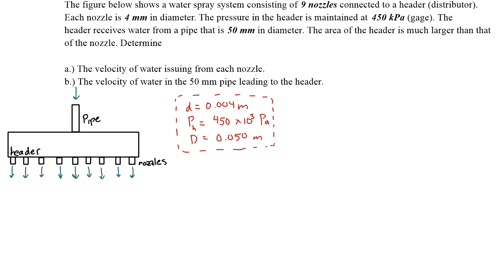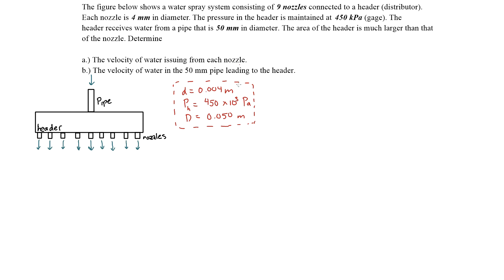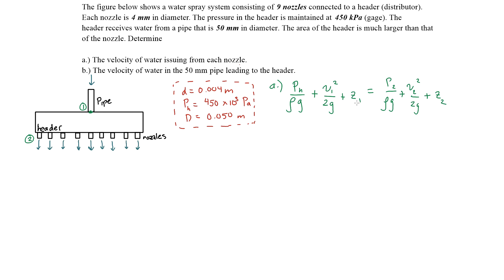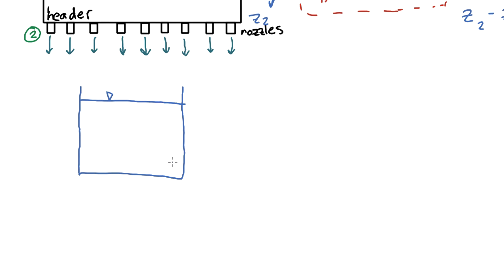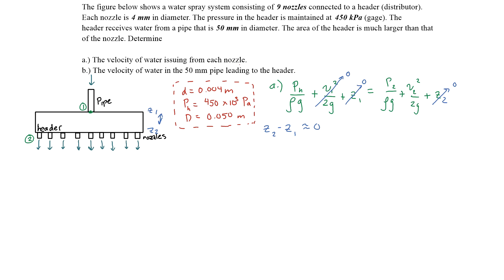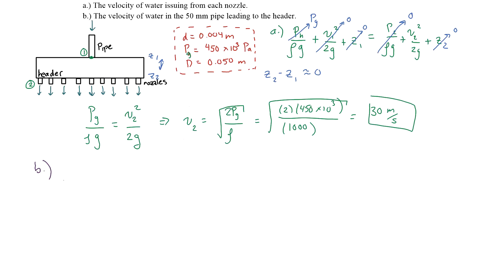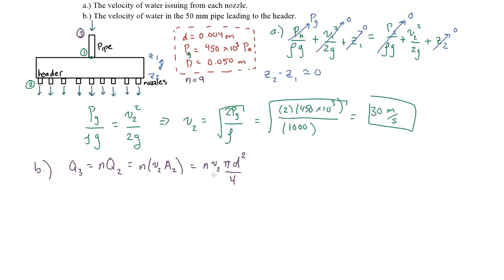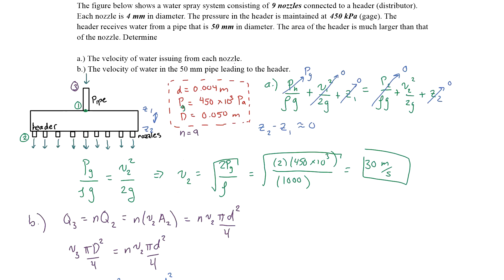Fluid Mechanics | "The figure below shows a water spray system consisting of 9 nozzles..."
📚Problem Start

The figure below shows a water spray system consisting of 9 nozzles connected to a header (distributor). Each nozzle is 4 mm in diameter. The pressure in the header is maintained at 450 kPa (gage). The header receives water from a pipe that is 50 mm in diameter. The area of the header is much larger from that of the nozzle. Determine the velocity of the water issuing from each nozzle and the velocity of water in the 50 mm pipe leading to the header.

📚Problem End